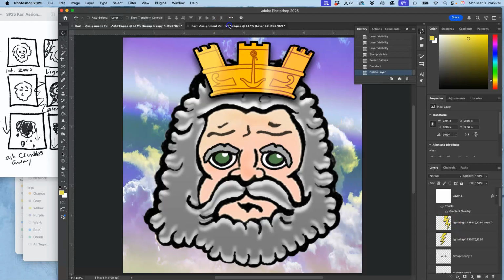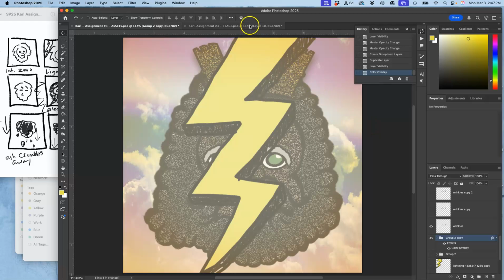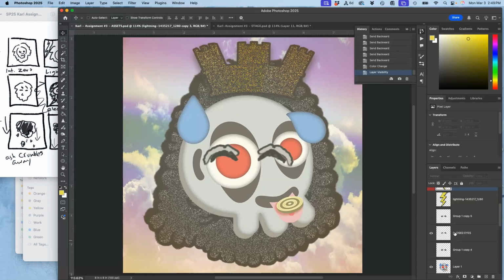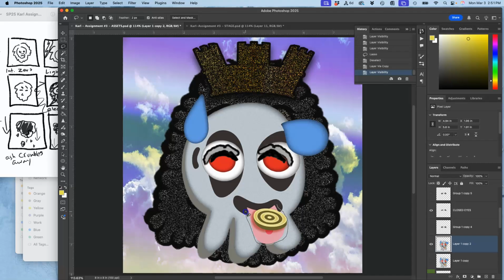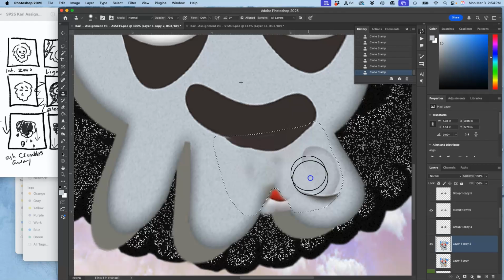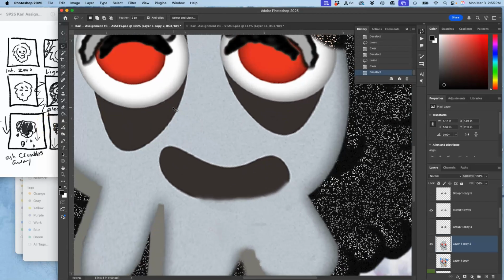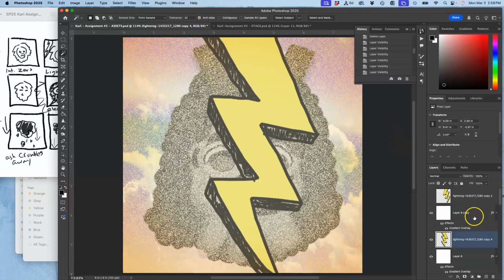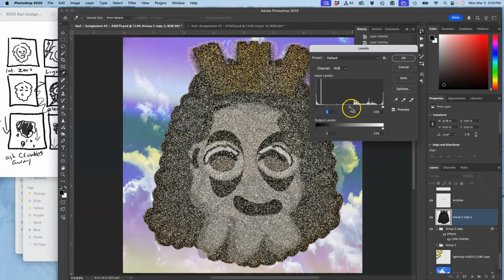8 Animating the Transformation Climax